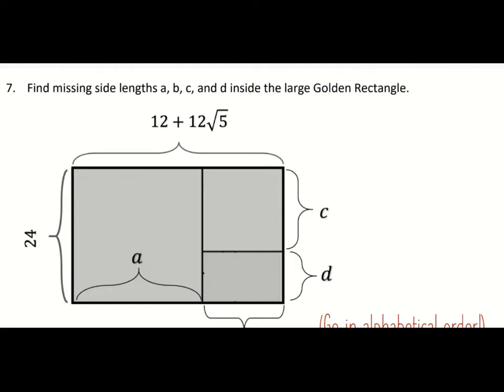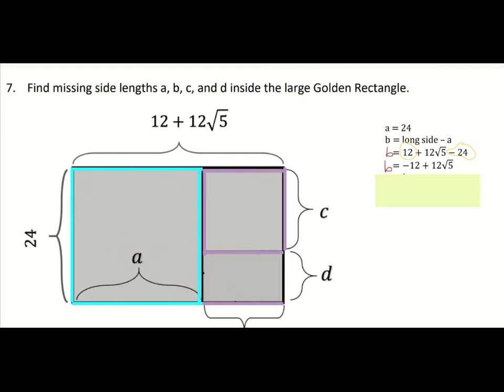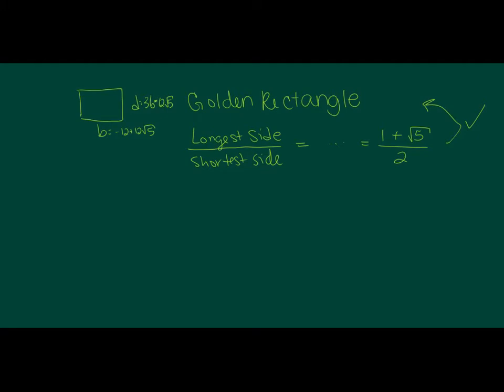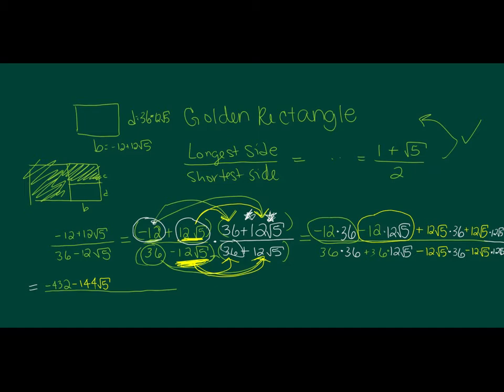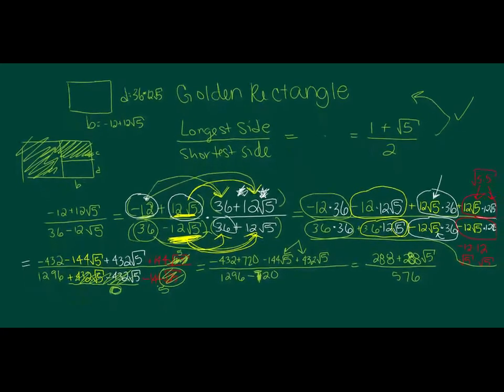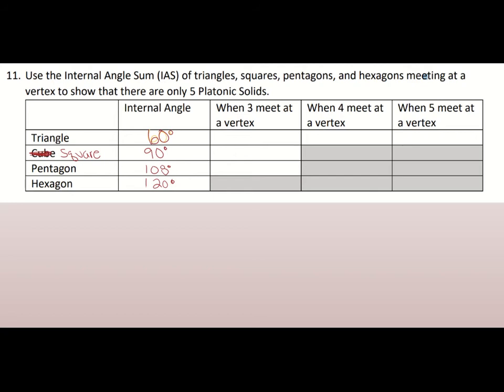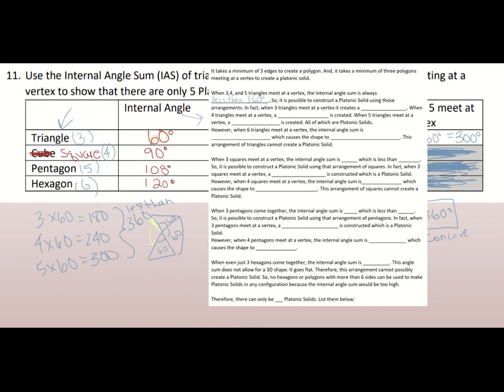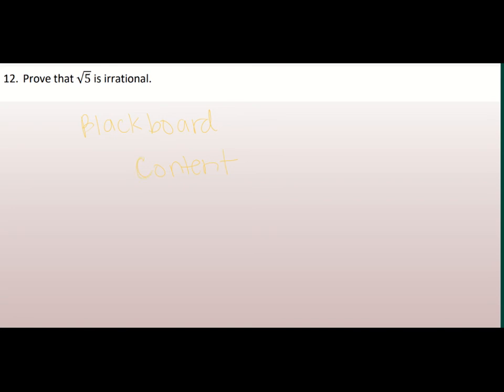MAT 103 Test 2 Review Questions 7 - 12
Welcome MAT 103, this is a walk-through of some of the tougher questions on the review. You should attempt to solve each question before watching the video! Good luck!